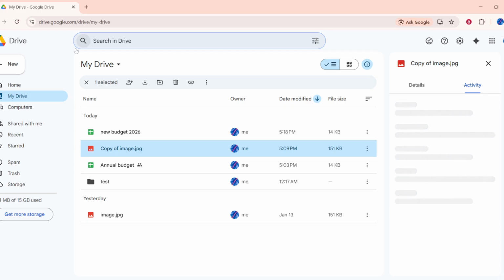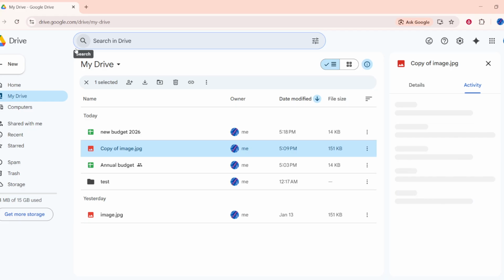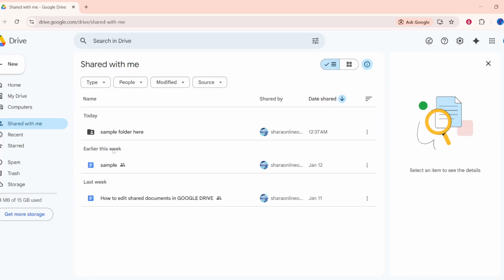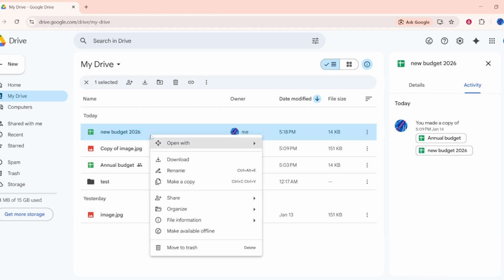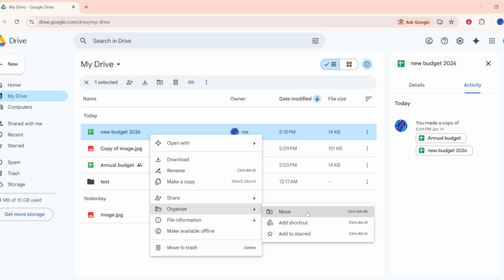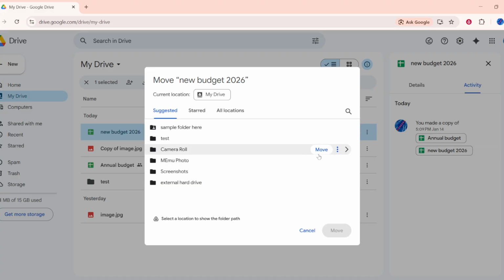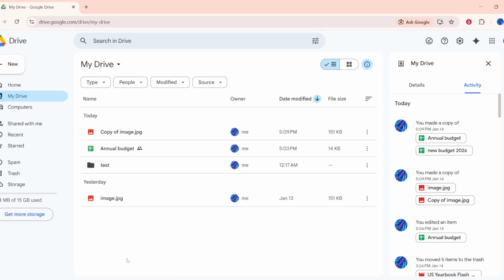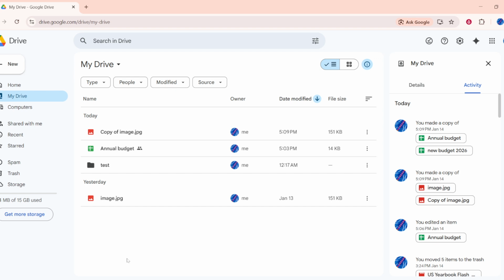How to move files and folders in Google Drive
In this video We will show you How to move files and folders in Google Drive.